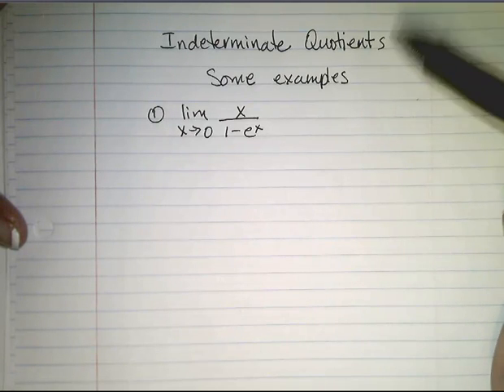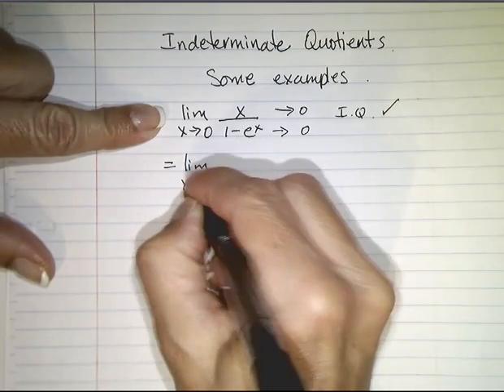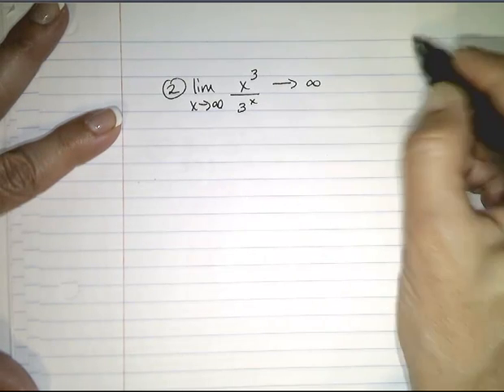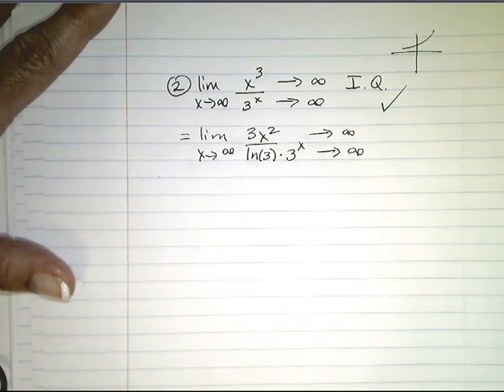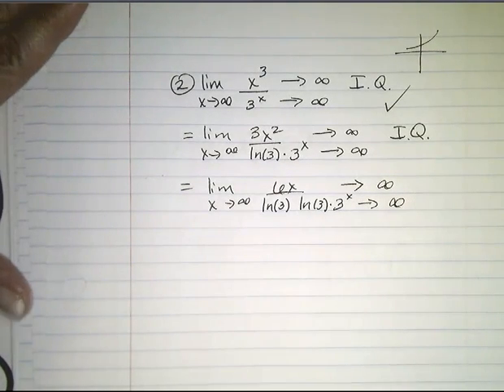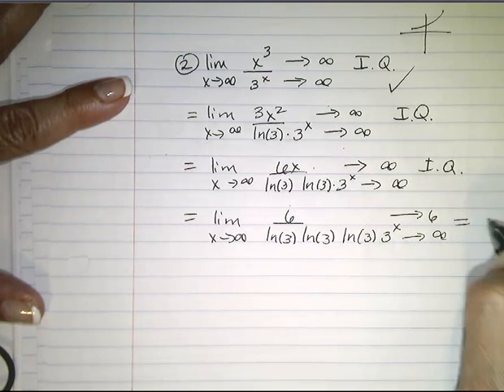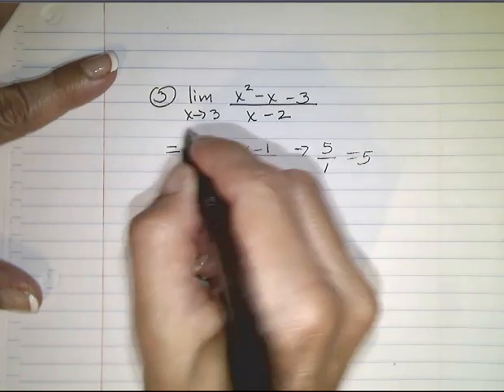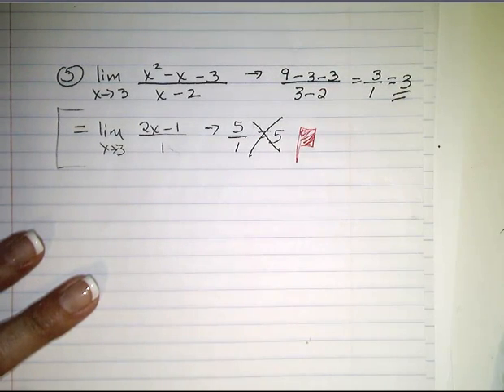Indeterminat Quotient Examples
Examples applying LHospitals Rule